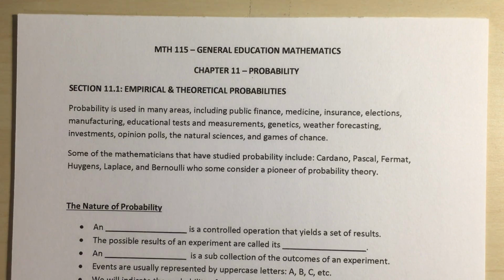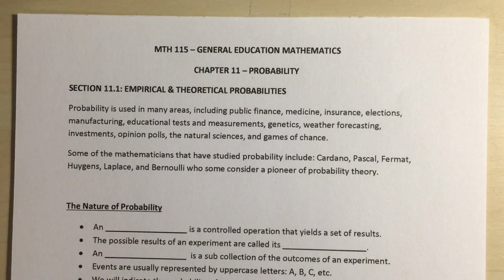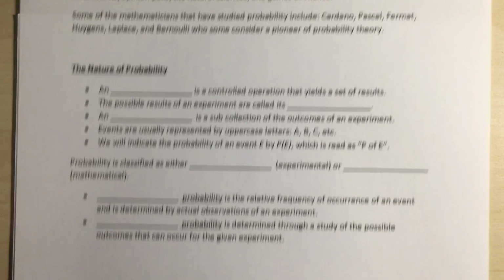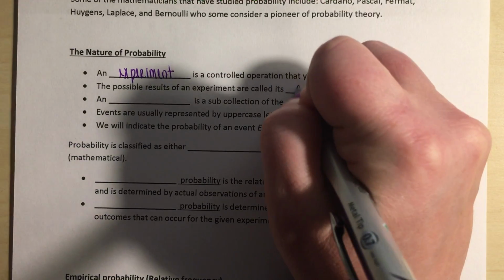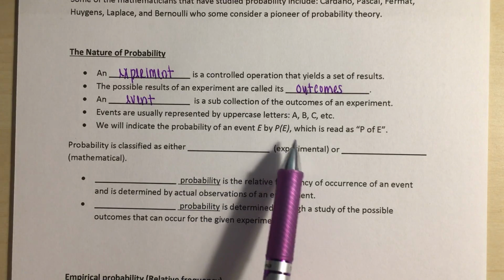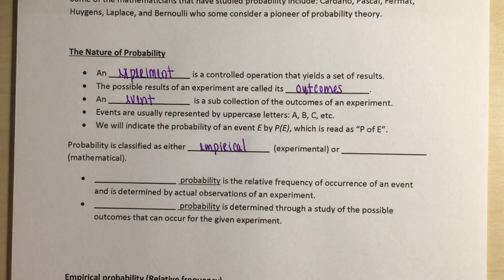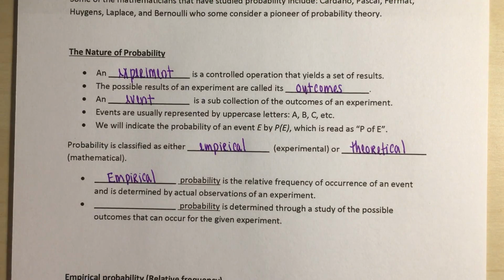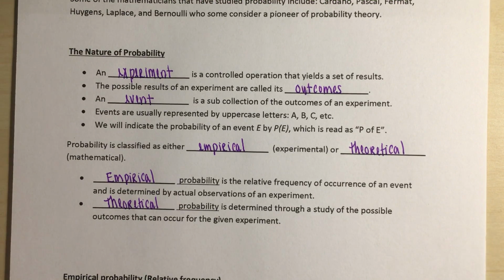115 - Section 11.1: Empirical & Theoretical Probabilities - Definitions